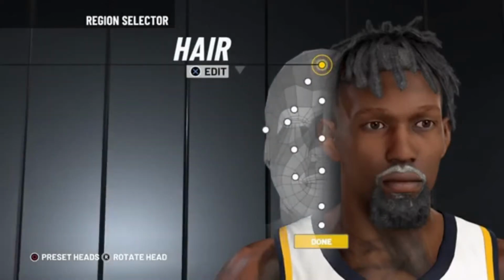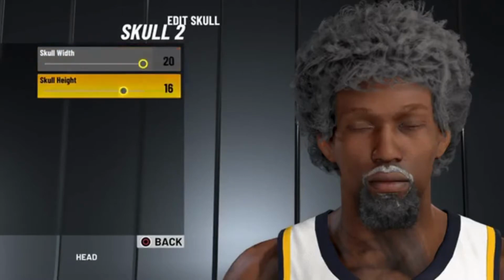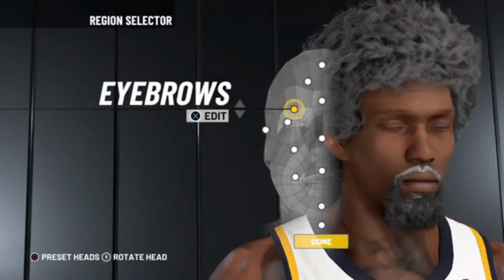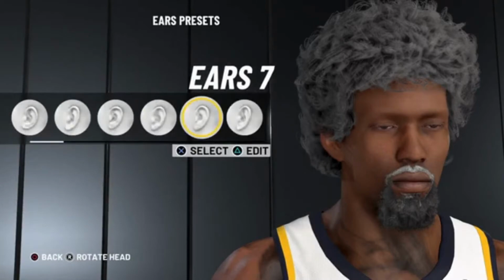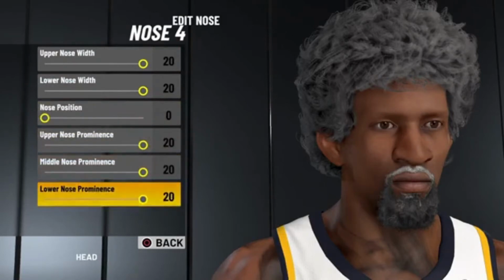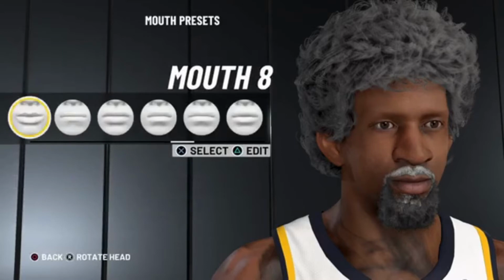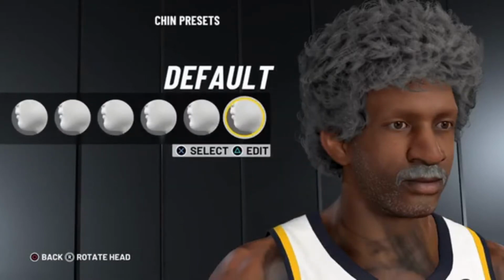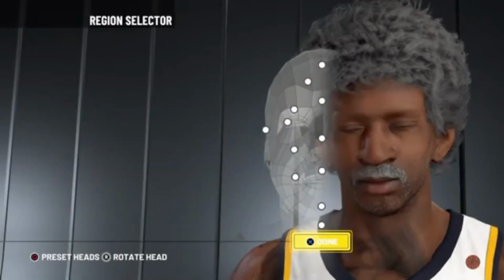*BRAND NEW* BEST DRIPPY FACE CREATION TUTORIAL IN NBA 2K22 (CURRENT GEN) THE PROFESSOR OLD HEAD! PS4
2k22
vc 2k22
nba 2k22
nba2k22
nba 2k22 vc
2k22 free vc
vc fast 2k22
fast vc 2k22
2k22 next gen
nba 2k22 news
2k22 vc glitch
2k22 badge glitch
2k22 vc glitch ps4
nba 2k22 vc gltich
2k22 vc glitch xbox
nba 22 vc glitch ps4
best ways vc nba 2k22
 best builds 2k22